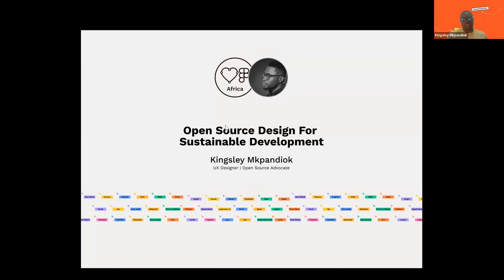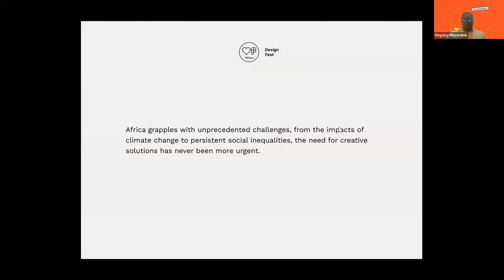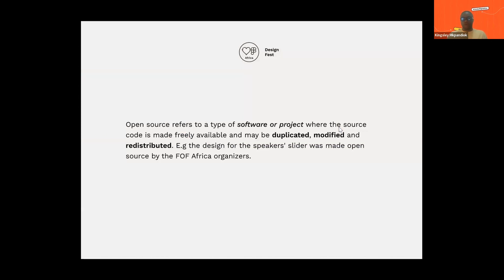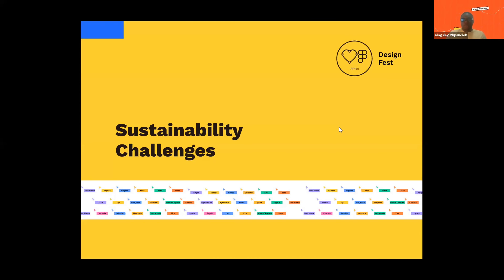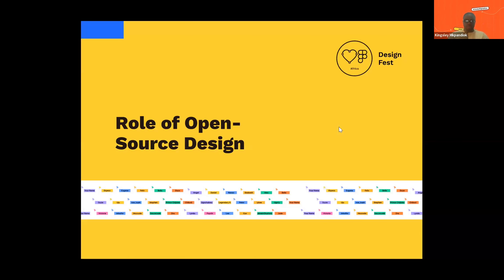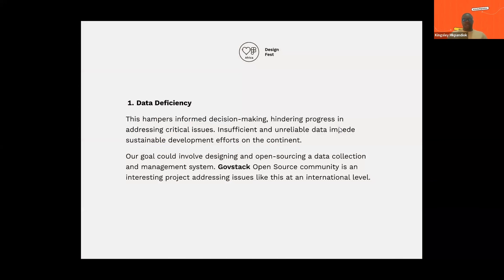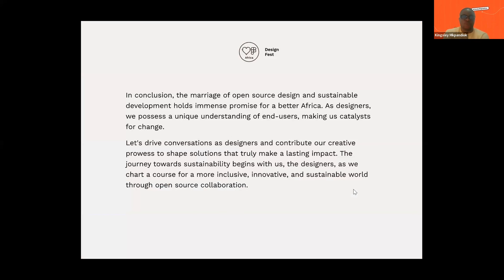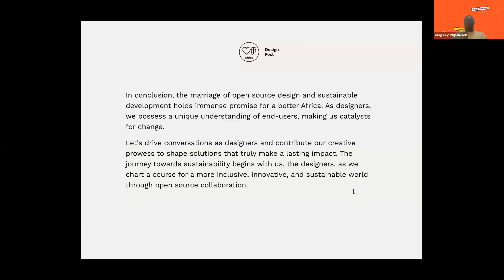Open Source Design for Sustainable Development by Kingsley Mkpandiok